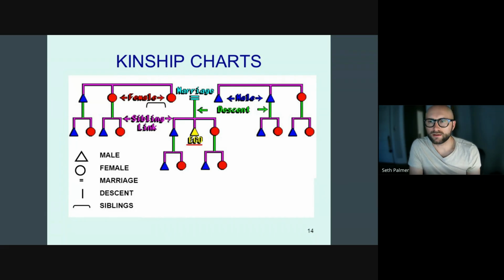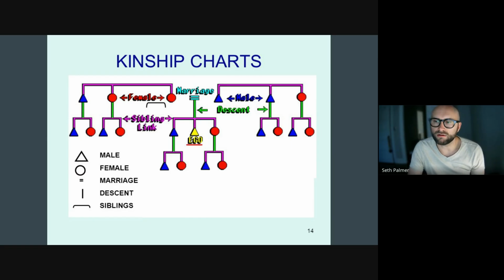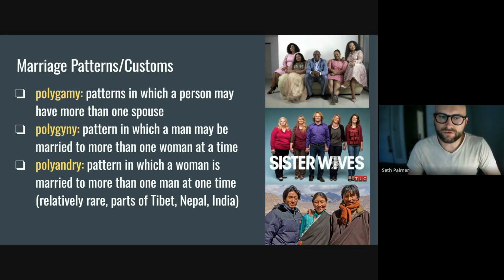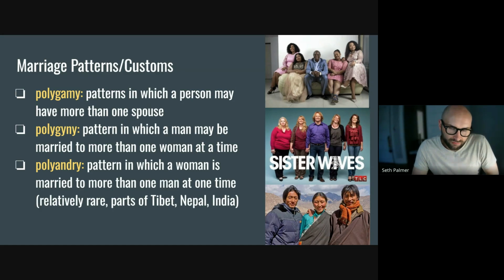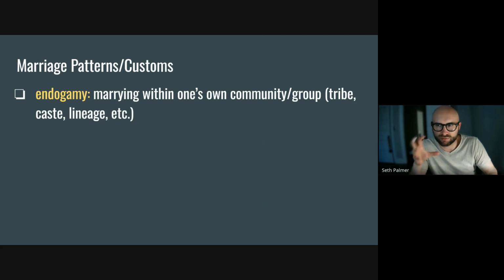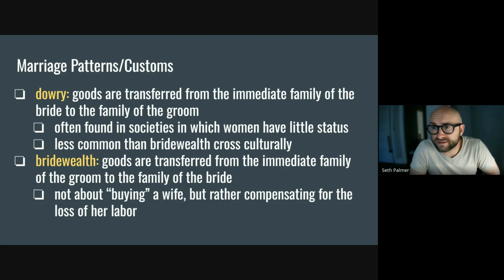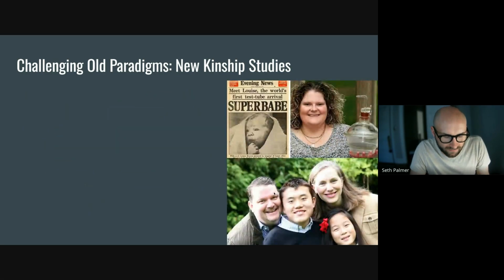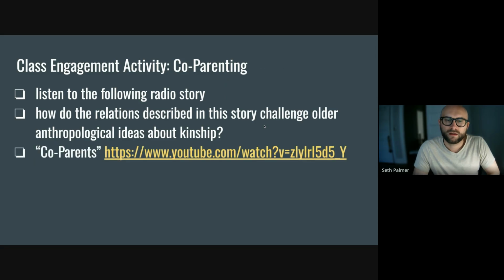Kinship, Pt. 3